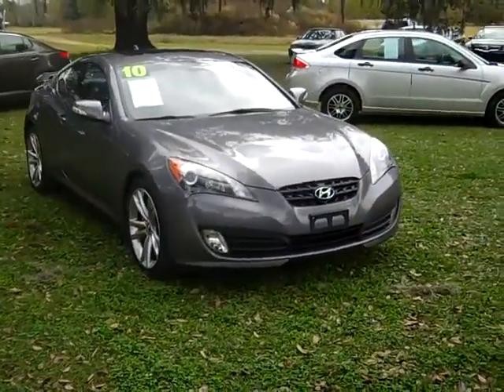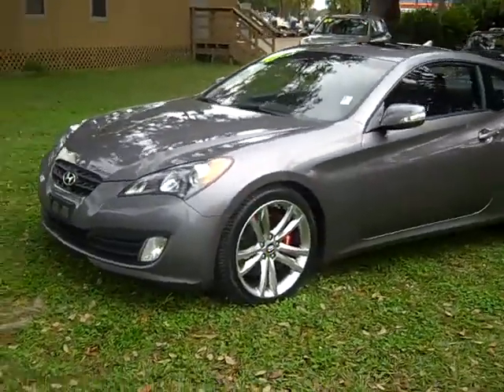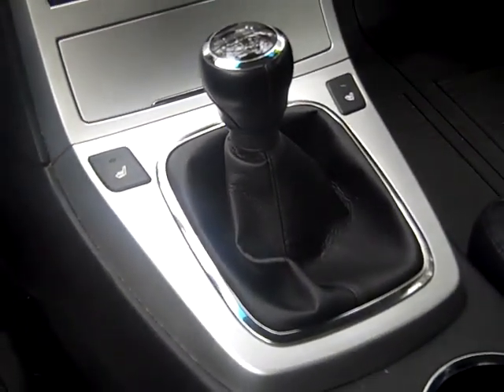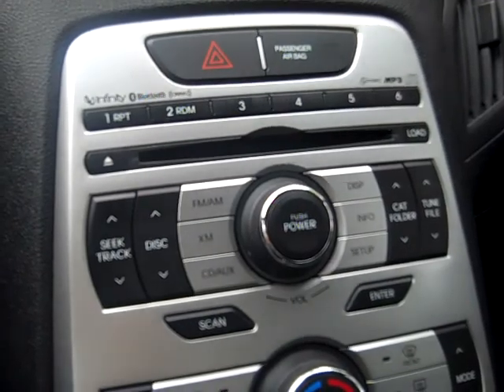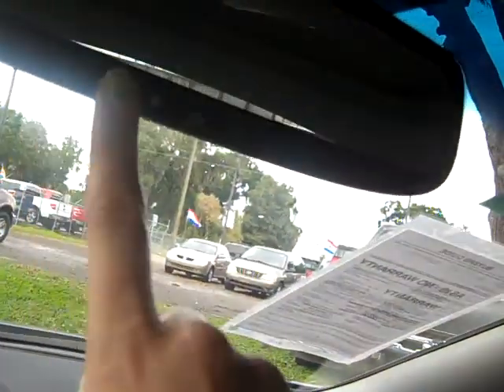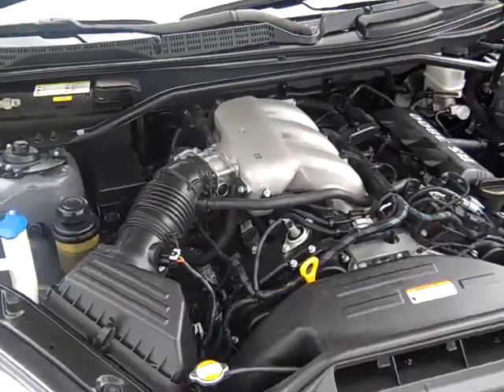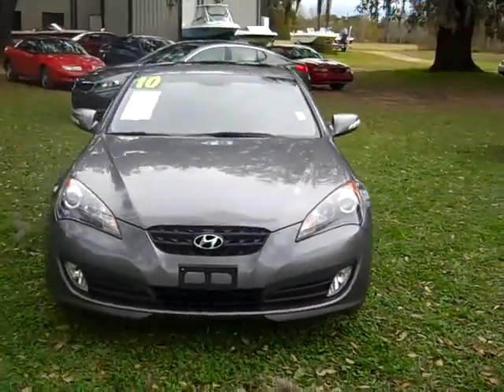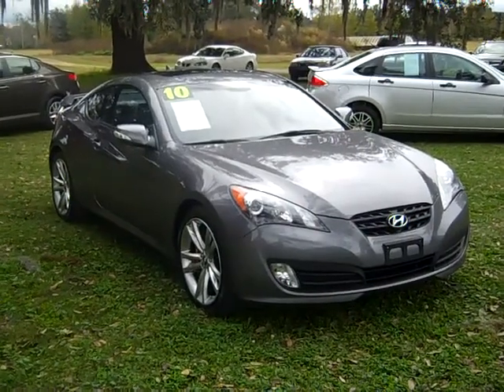Hyundai Genesis Coupe Gainesville Fl 1-866-371-2255 near Lake City Starke Ocala FL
near Lake City Starke Ocala ... call or toll free 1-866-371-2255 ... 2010 Hyundai Genesis Coupe ... 24,198 well maintained miles ... gray exterior ... black interior ... manual transmission ... 3.8 L engine ... leather seats ... power windows, locks and mirrors ... power driver seat ... front, side and head curtain airbags ... AM/FM radio ... CD player ... Satellite radio ... iPod/aux jack ... power sunroof ... PUSH button start ... power sunroof ... digital compass ... digital temperature ... cruise control ... heated front seats ... cruise control ... rear spoiler ... tinted windows ... alloy wheels ... WARRANTY ... Free CarFax ... to see more still photos, prices and our full inventory of used cars, trucks and SUV's please visit our ... Gainesville Lake City Starke Ocala High Springs Alachua Newberry Trenton Chiefland Palatka Melrose Keystone Heights FL ... Coming Soon! 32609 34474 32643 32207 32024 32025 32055